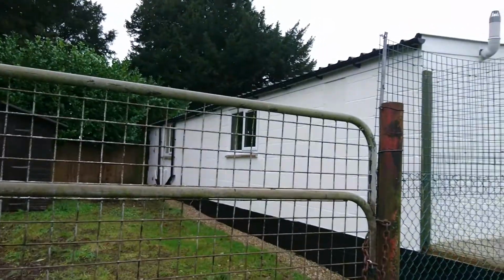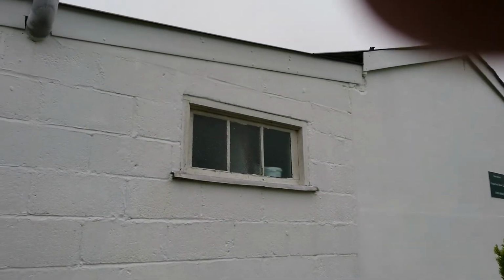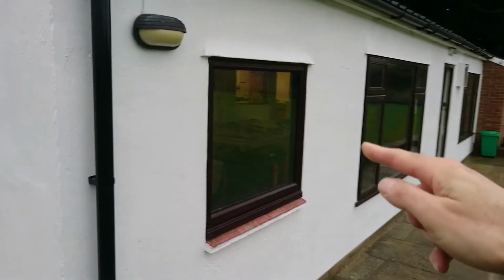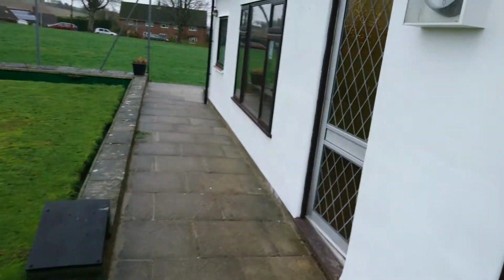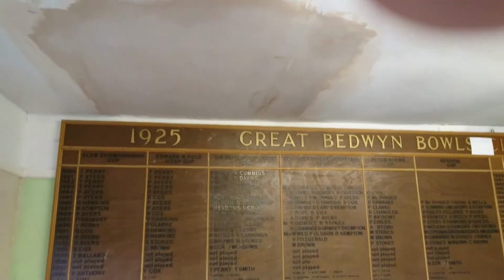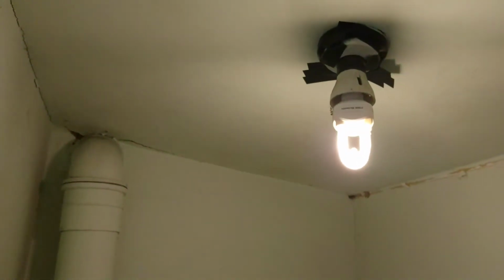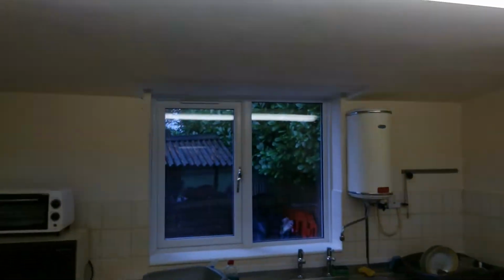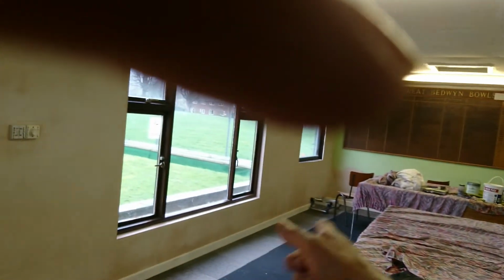Great Bedwyn Croquet Pavilion